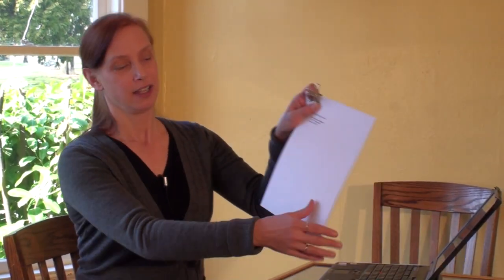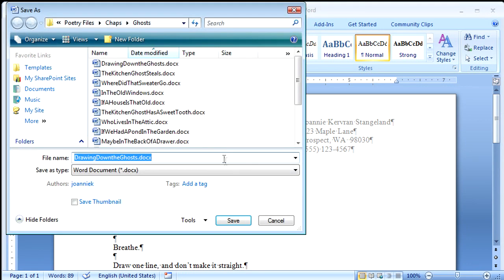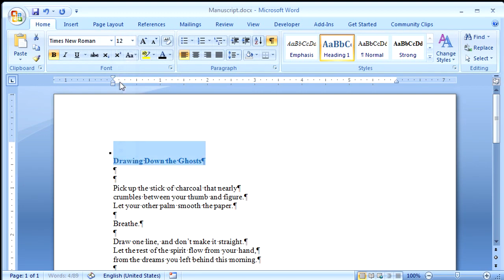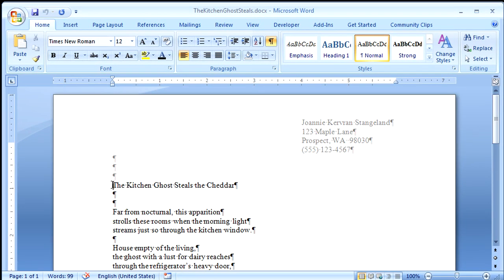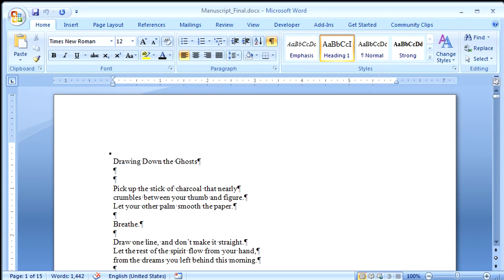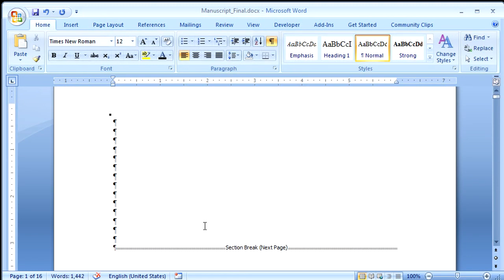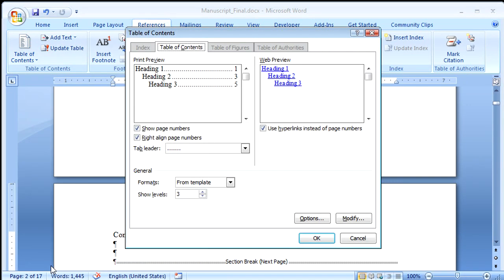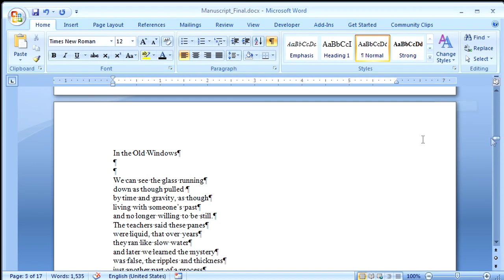A Writer's Guide to Office: Create a Manuscript (Part 1)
In this episode of "A Writer's Guide to Microsoft Office," Joannie Stangeland shows us how she uses Word 2007 to prepare writing manuscripts for submission to publishers. (Part 1 of 2.)